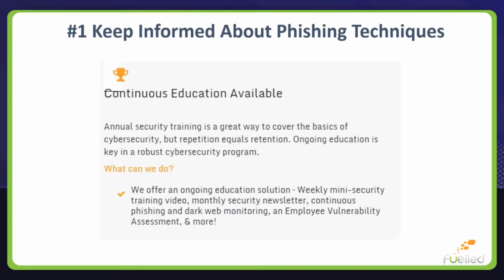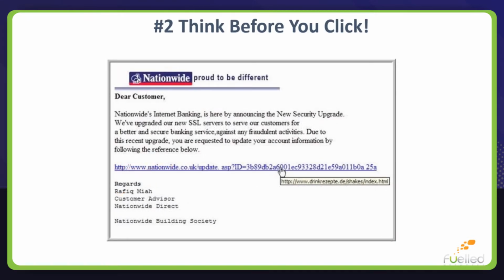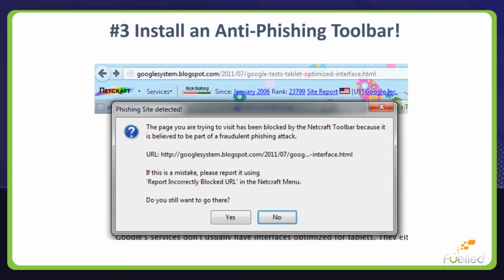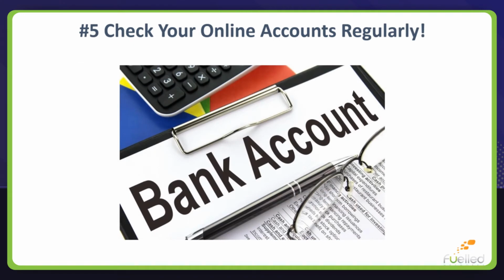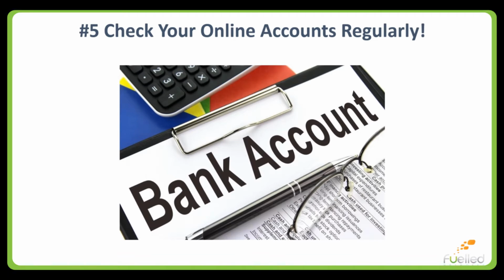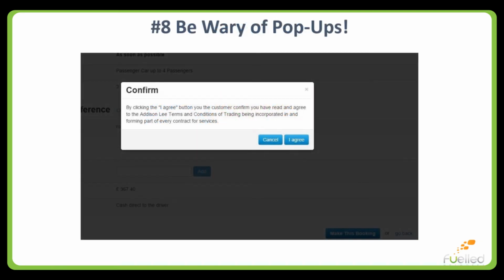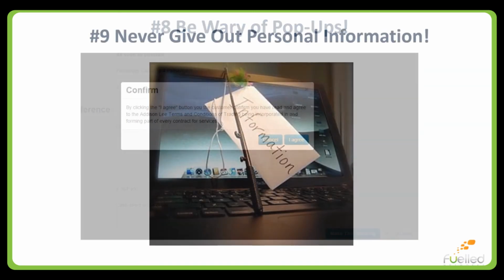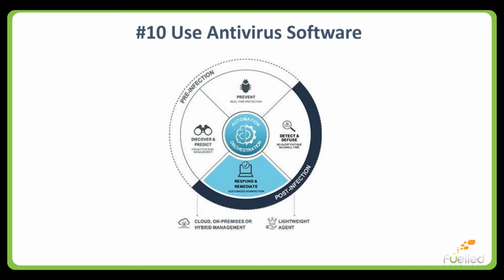Coffee Break - Phishing Prevention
Phishing Attacks happen every day! Grab a quick coffee and take a break to learn how you can prevent phing attacks and protect yourself and your organization!